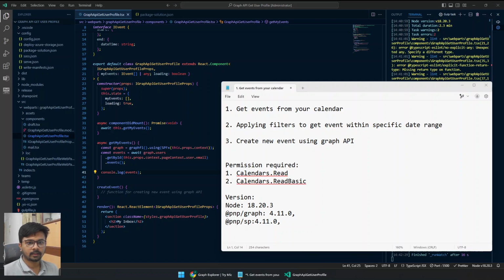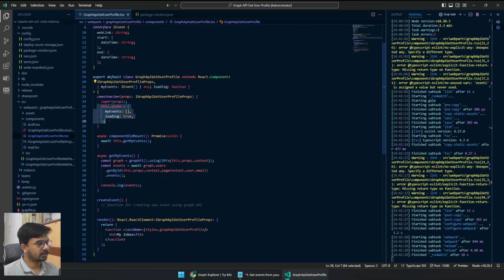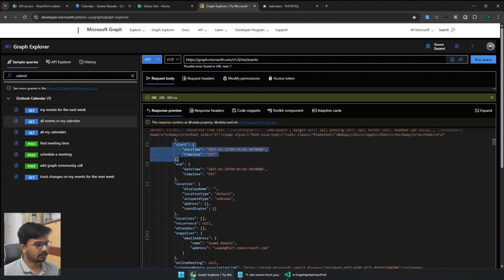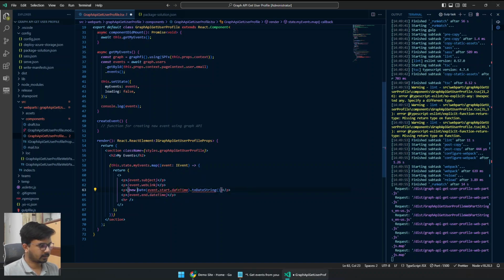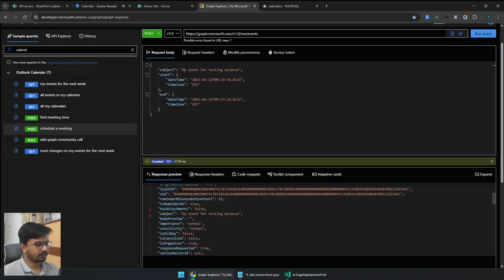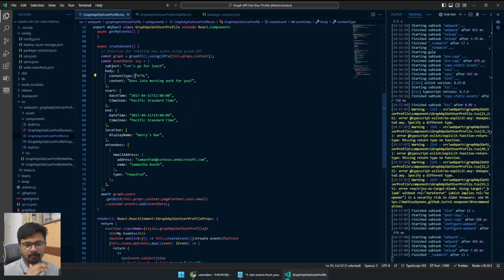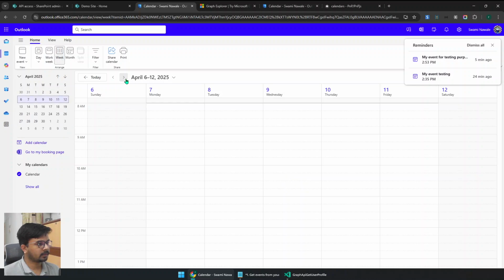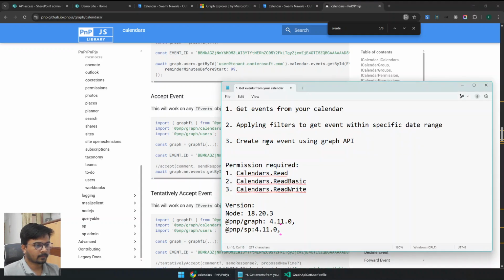Microsoft Graph API Tutorial : Fetch & Create Events in Outlook Calendar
In this video, you'll learn how to use the Microsoft Graph API to interact with Outlook Calendar specifically, how to fetch events and create new ones. Whether you are a developer looking to automate calendar management or just getting started with the Graph API, this step-by-step guide covers all you need to know.

We'll dive deep into:
☑️ Setting up Microsoft Graph API in your application
☑️ Fetching event data from Outlook Calendar
☑️ Creating new events using the Graph API

📖 Reference Links:
Here, you can include important reference links such as documentation or code repositories for learning or implementation:

By the end of this video, you'll be equipped with the skills to seamlessly integrate Outlook Calendar functionalities into your own apps or projects.

Drop any questions in the comments below — I’ll be happy to help!